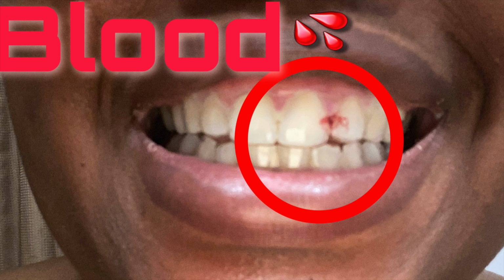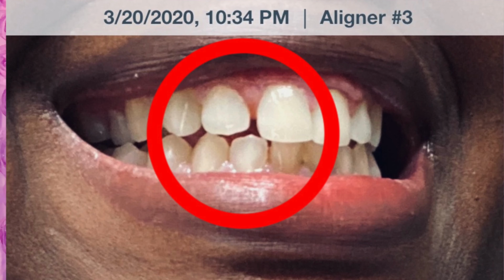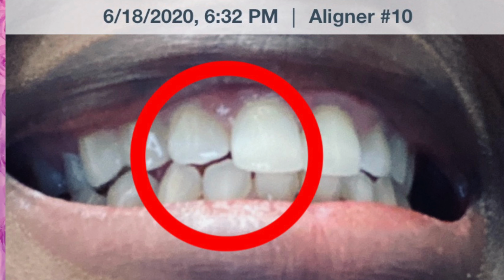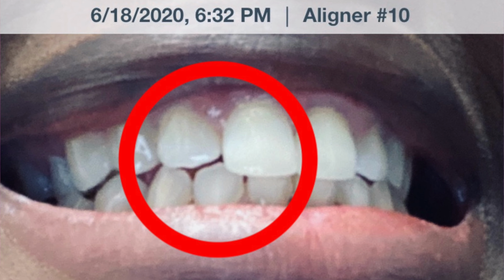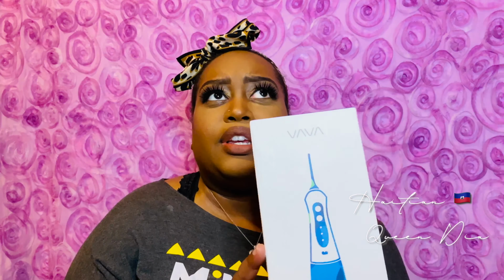Smilelove review: 6 month update| not sponsored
This video is about my 6-month teeth update with the Smilelove aligners. This video isn't sponsored just my honest experience with my clear aligners. I hope you find it to be informative.
Hi There! New to Haitianqueen Dia channel? If so, here's what you need to know -- I like to travel, talk about business, and lifestyle vlogging a LOT, so I use this channel to explore travel destinations, making traveling a business, and maximizing your lifestyle to help you learn how not live to work but work to live the life you desire.

AMAZON FEATURED ITEMS:
Toothbrush:

RONGCHUANG Automatic toothbrush 360°Electric Toothbrush Sonic Toothbrush for Adults Teeth Whitening Toothbrush with 30'' Automatic Timer, Wireless Ch

Waterpik:

Water Dental Flosser, VAVA Home...